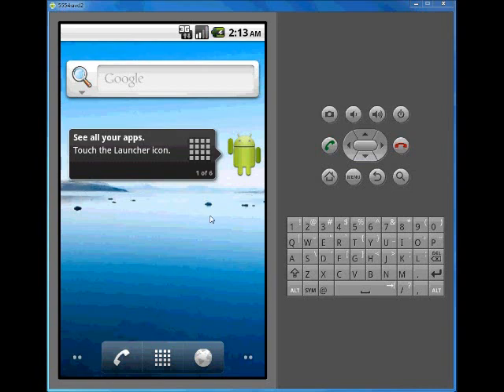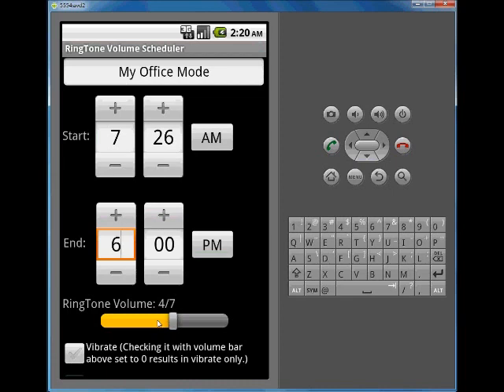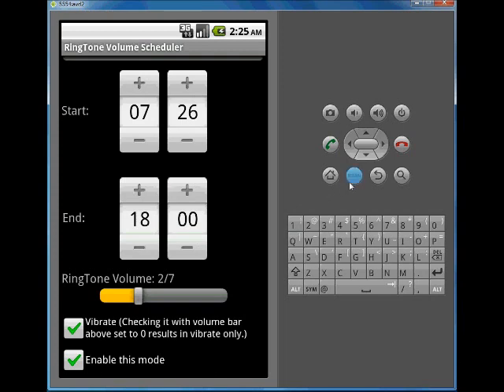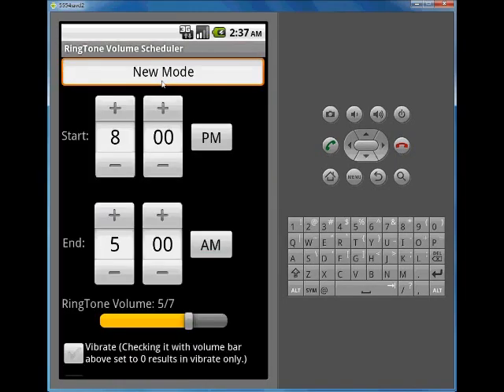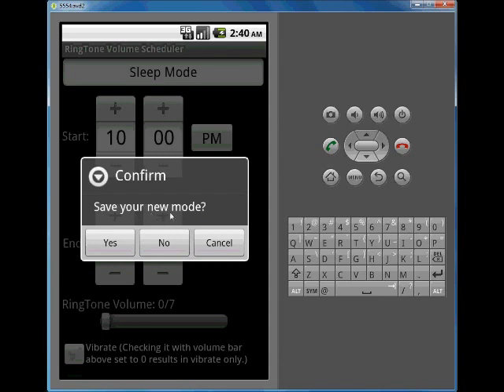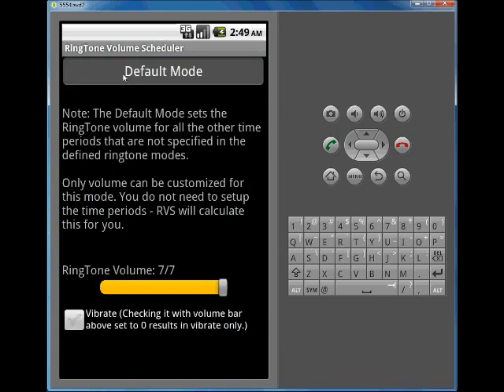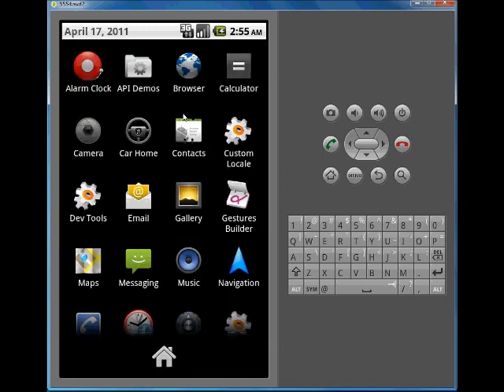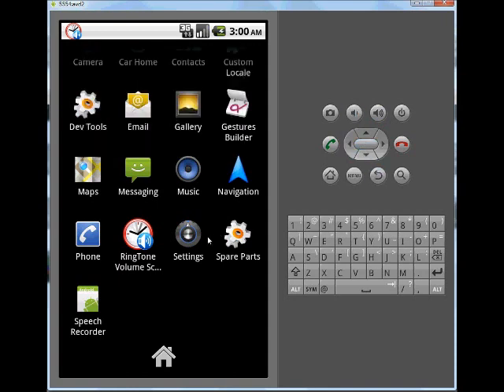Android App: Ringtone Volume Scheduler Demo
The ONLY Android app to automatically change the Ringtone Volume of your Android Mobile according to your defined time schedule.